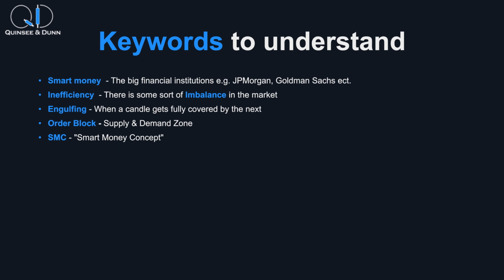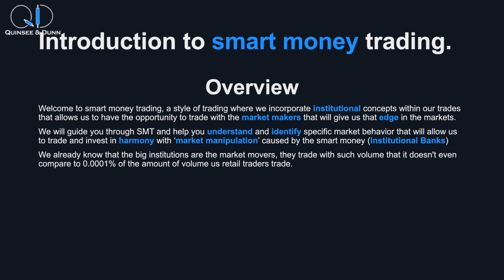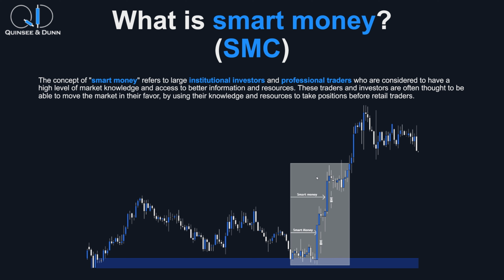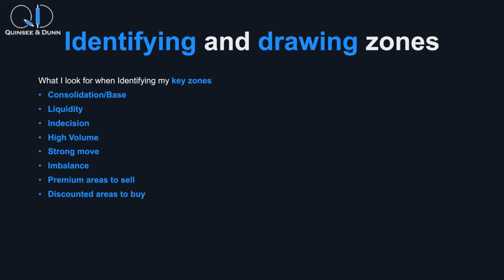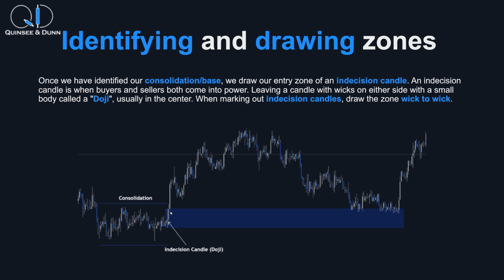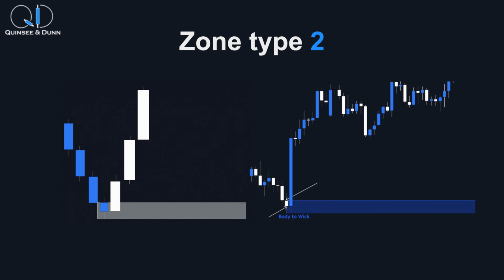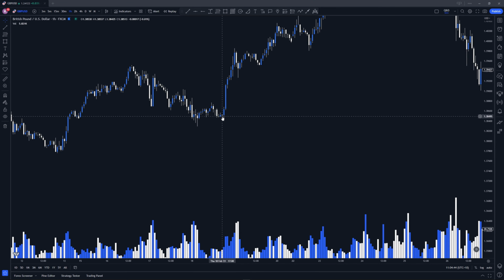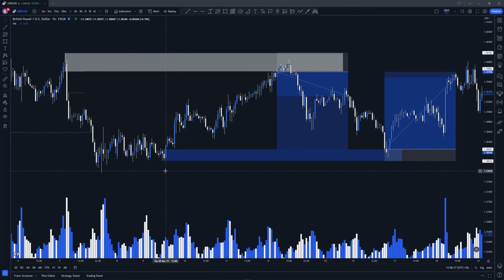The Basics Of Supply & Demand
〰️(2023 Updated - Program)

-14 Lessons with over 1 hour of educational material
-Understanding Supply & Demand (SMC)
-Identifying and drawing zones
-Price cycle (Wyckoff Methodology)
-Market structure
-Access to my full trading plan

-Signals with trade management
-Daily trade analysis
-Both our watch list
-Insights into our trading
-Weekly news breakdown (Recording and screenshots)
-Fundamental directional bias
-Daily news reminders
-Zoom calls every week
-Private 1 on 1 calls
-Connect with new traders every day

Trading View get $15 towards your first plan!